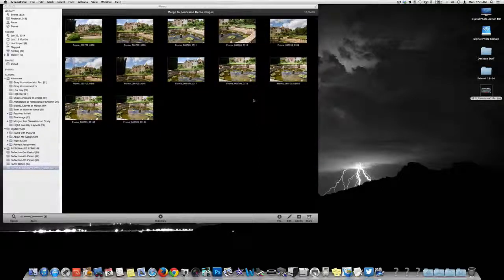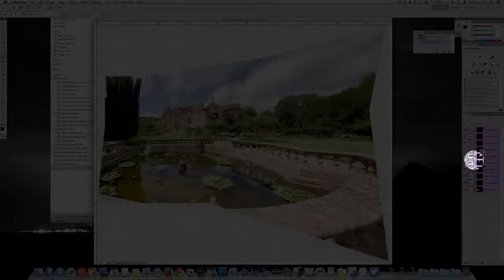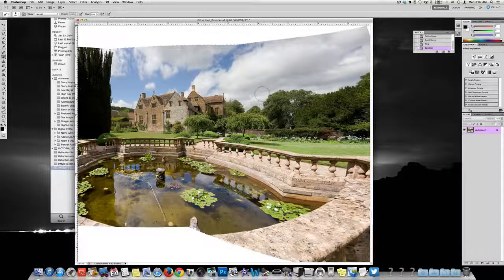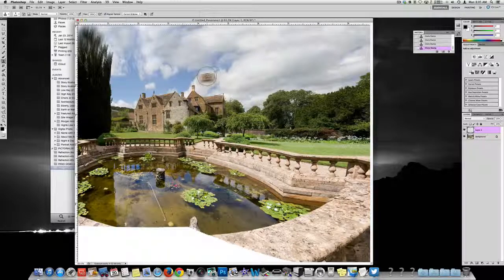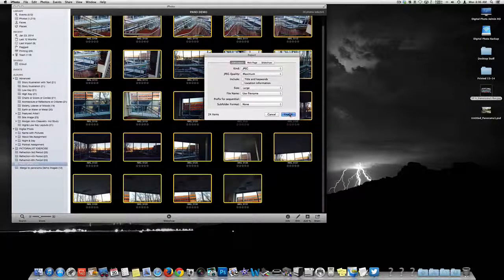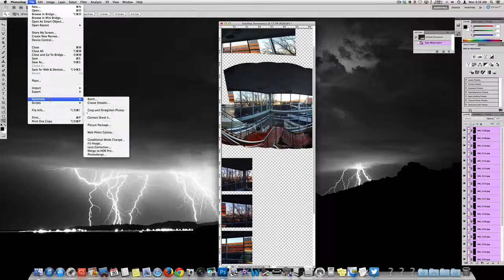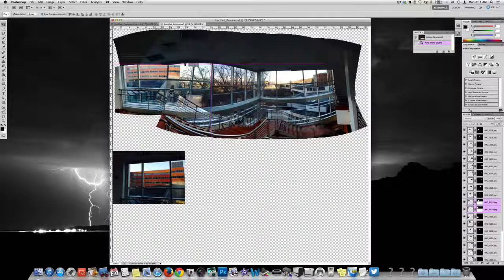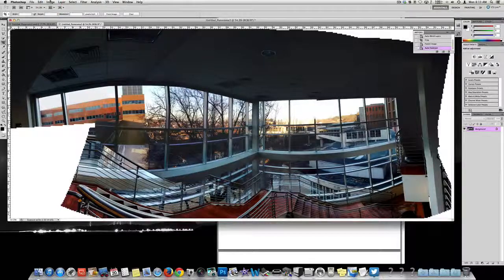Photoshop-PhotoMerge to Panorama Demo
Use Photoshop's to Photomerge to create a panorama